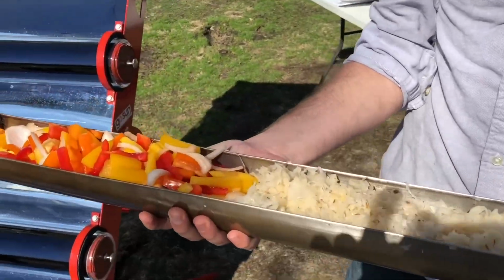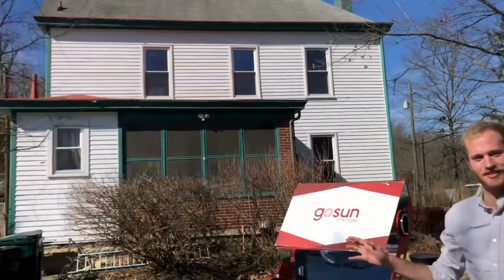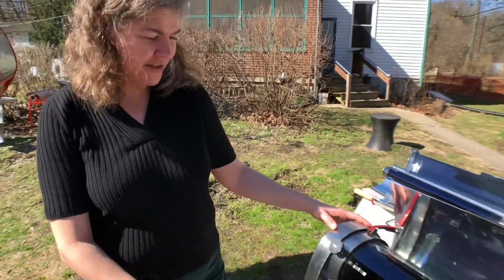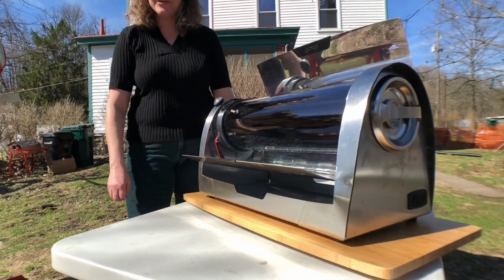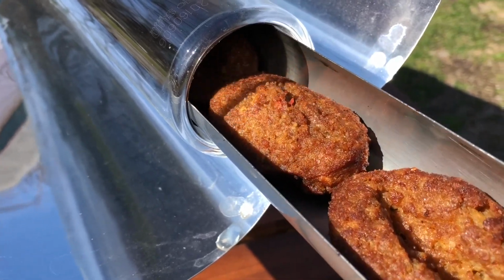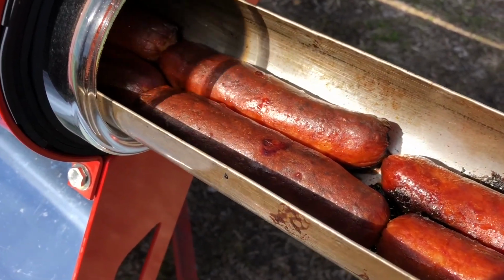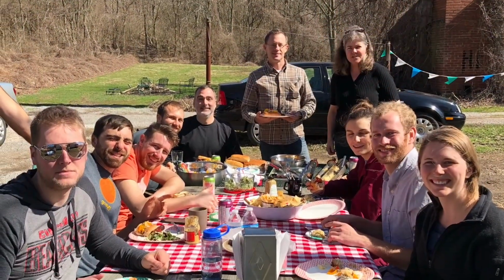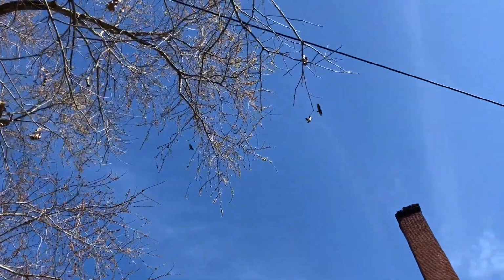Day 13: Sun Is Boss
Cooking with the team at GoSun HQ again today. Peter, Suzi, Austin and the team all pitch in to send Patrick off to his next destination. Using the Sun to make a great lunch for everyone. Use More Sun.

Patrick's Journey:

To commemorate his 40th trip around the Sun, GoSun’s founder, Patrick Sherwin, will be traveling the USA, eating only solar cooked food for 40 days.  Starting February 16th and ending March 27th, this record-breaking trip will revolve around GoSun’s users, technology and adventure.  Join Patrick, rain or shine, through daily video blogs as he documents the people, places and meals that make up the fuel-free frontier.

usemoresun with breakthrough solar technology __